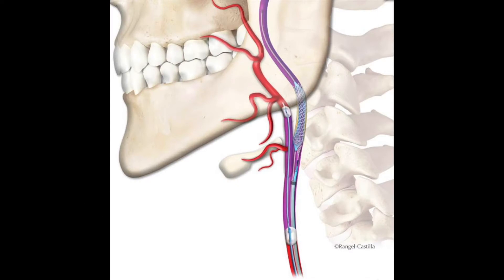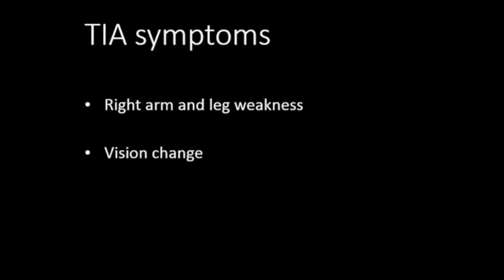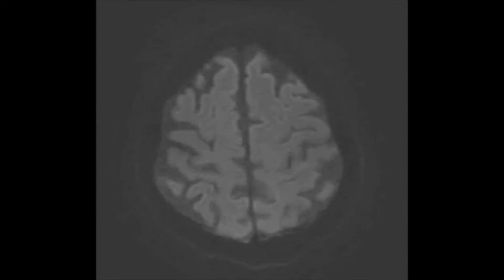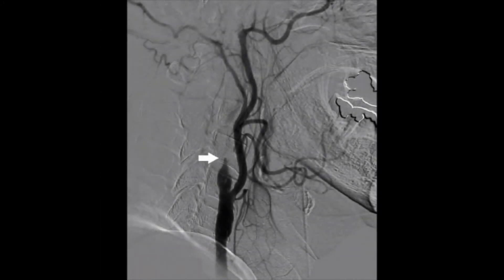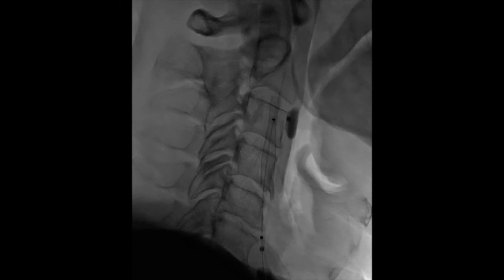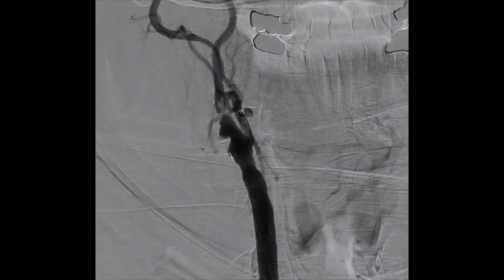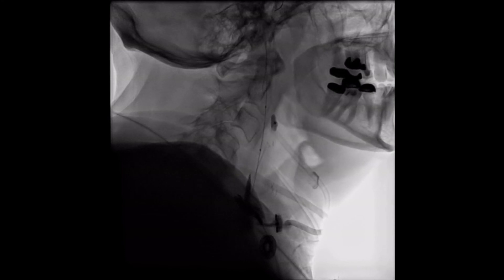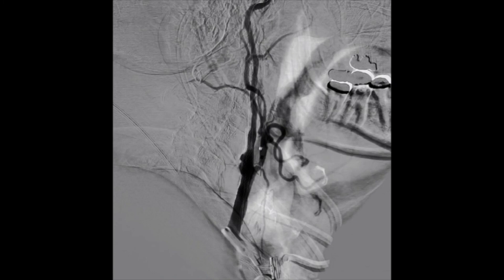Nuances of carotid artery stenting under flow arrest with dual-balloon guide catheter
Giovanni Vercelli, MD,1 Thomas J. Sorenson, BS,1,2 Enrico Giordan, MD,1 Giuseppe Lanzino, MD,1,3 and Leonardo Rangel-Castilla, MD1,3

Departments of 1Neurologic Surgery and 3Radiology, Mayo Clinic, Rochester; and 2School of Medicine, University of Minnesota, Minneapolis, Minnesota

Cerebral protection device utilization during carotid artery stenting (CAS) has been demonstrated to decrease the risk of perioperative stroke. The ProximAl Protection with the MO.MA Device During CaRotid Stenting (ARMOUR) Trial had the lowest event rates of any independently adjudicated study. In this video of two cases of severe carotid artery stenosis, the authors present the nuances of the CAS procedure utilizing a dual-balloon guide catheter device (MO.MA). This device has the benefit of being in place before the lesion is crossed with any device, being able to arrest flow while the atherosclerotic lesion is crossed, and aiding in protection from distal emboli and stroke.